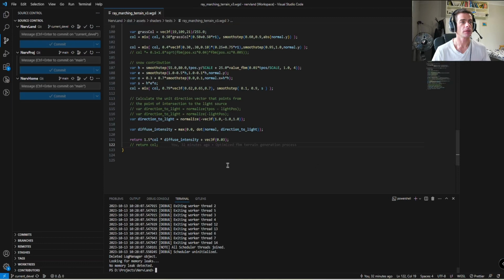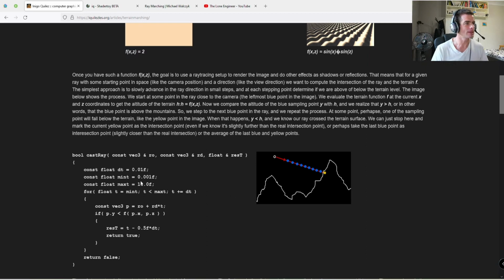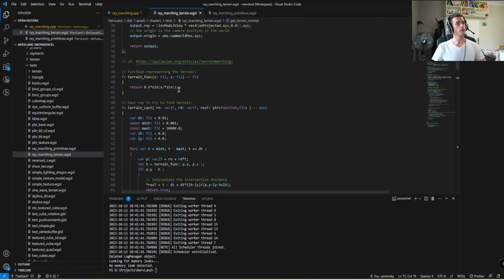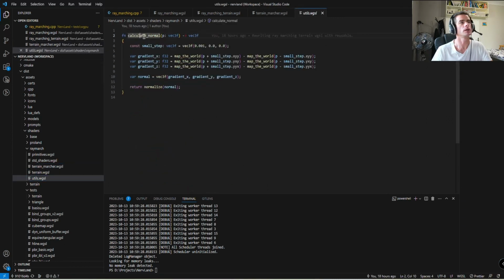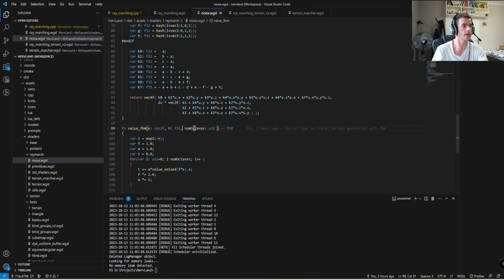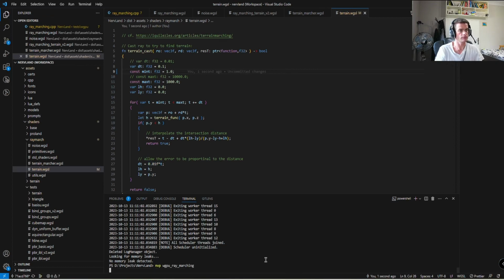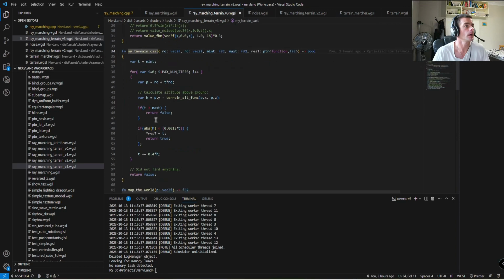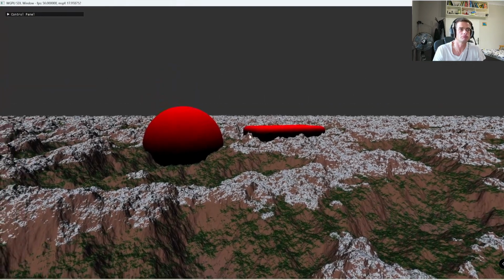[Live #05] WebGPU Terrain Ray Marching: A step by step tutorial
In this video, we continue our journey into the exciting world of ray marching in native WebGPU. Building on the introduction from our previous video, where we explored rendering primitive shapes, we're now taking it a step further by venturing into the realm of terrain rendering. Join us on this visual adventure as we learn how to create stunning landscapes and explore the intricacies of ray marching. By the end of this tutorial, you'll have a clear understanding of how to achieve impressive terrain visuals in your projects.